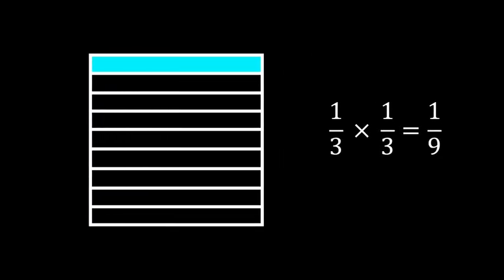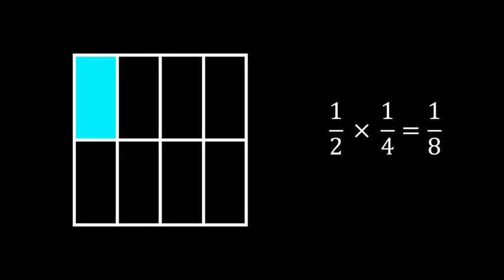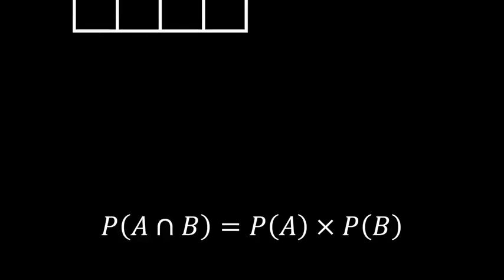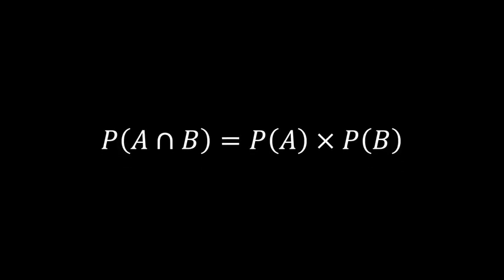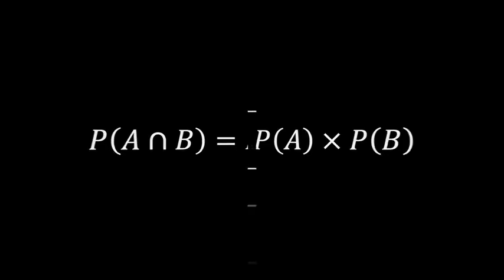Why Do We MULTIPLY Probabilities? The Secret Nobody Explained!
Ever wondered why we multiply probabilities instead of adding them? 🤔
In this quick and clear explanation, you’ll finally understand the hidden rule behind independent events — and how this simple trick helps you solve probability questions like a pro! 🎯

Whether you’re a student, teacher, or just curious, this video will make probability EASY and FUN.

Video Credit @mathsyio